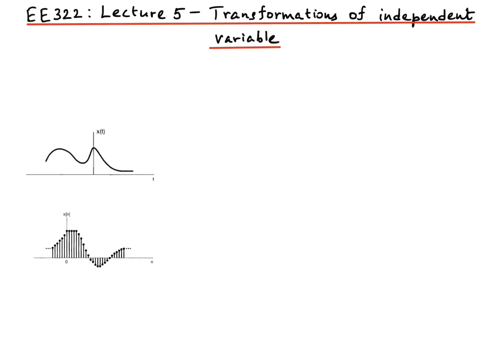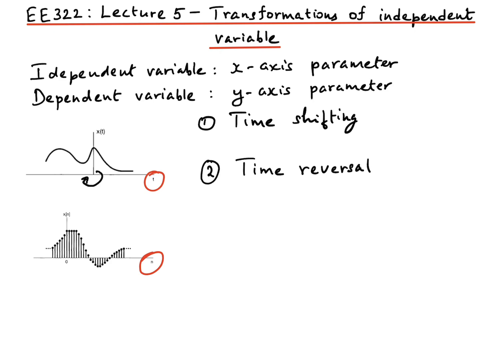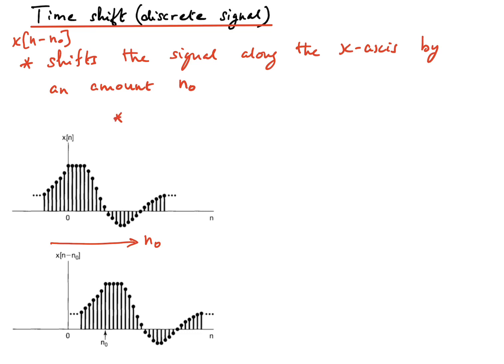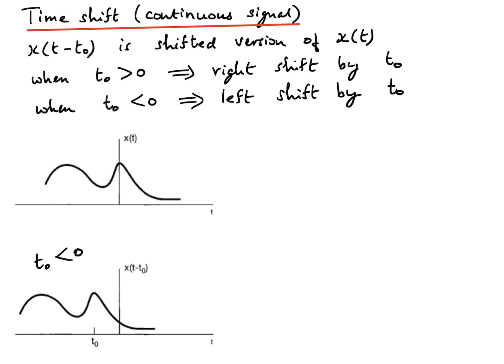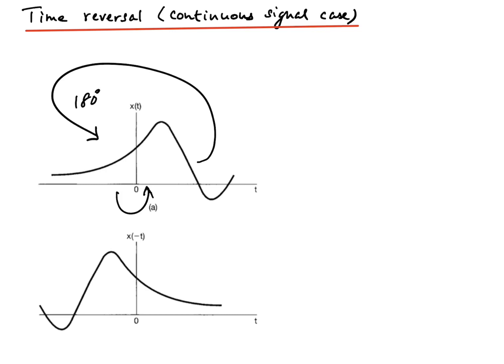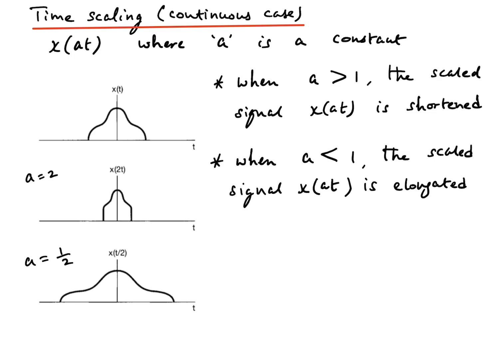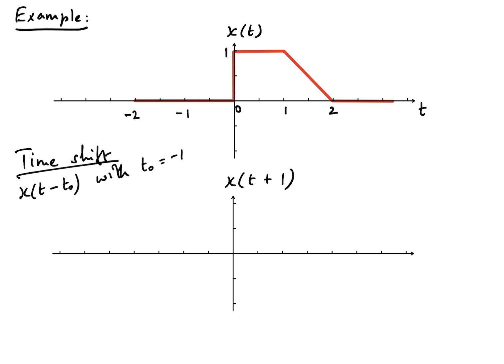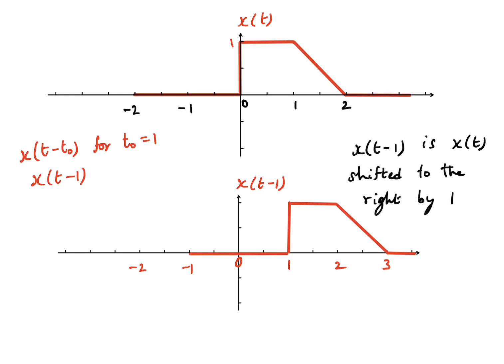L5: Transformation of Independent variable - continuous time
Time shift, time reversal, time scaling - Transformation of Independent variable -  continuous time signals